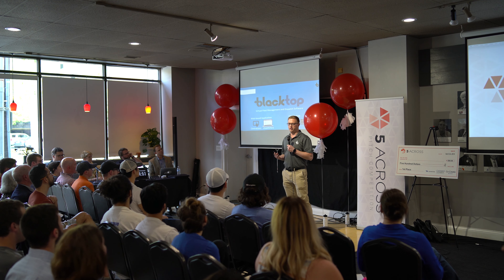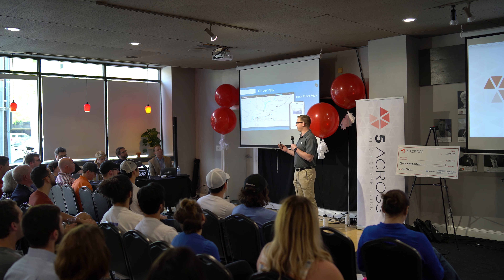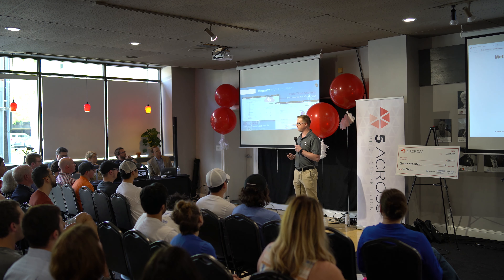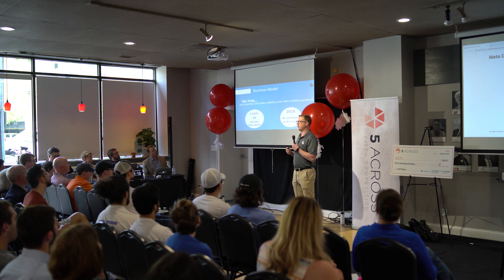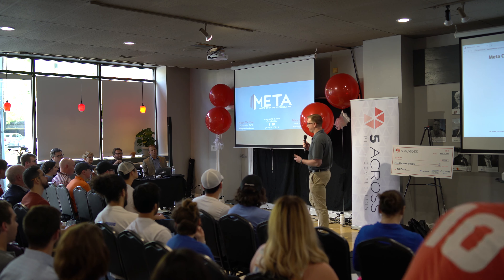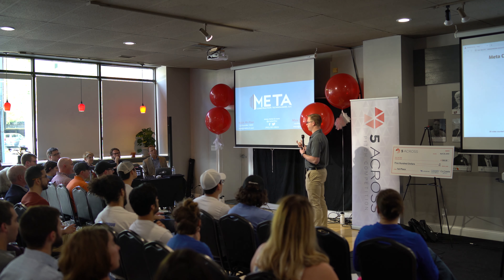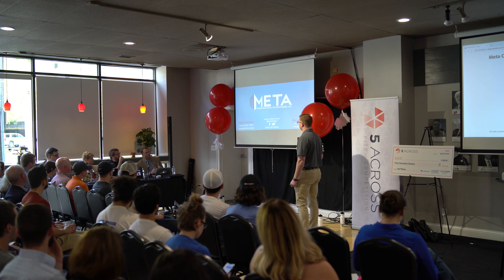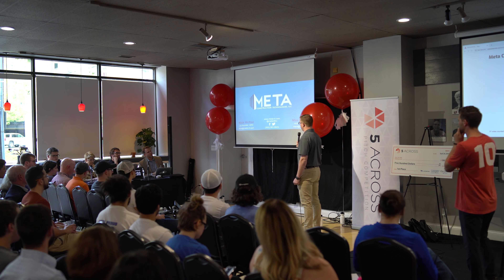5 Across | April 2019 Pitch - MetaCT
5 Across April 2019 pitch #1